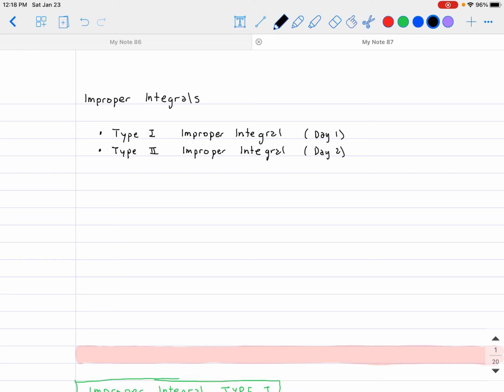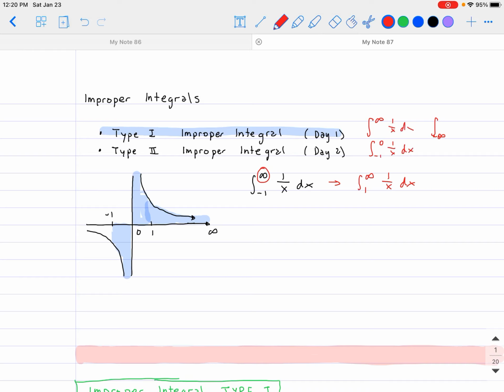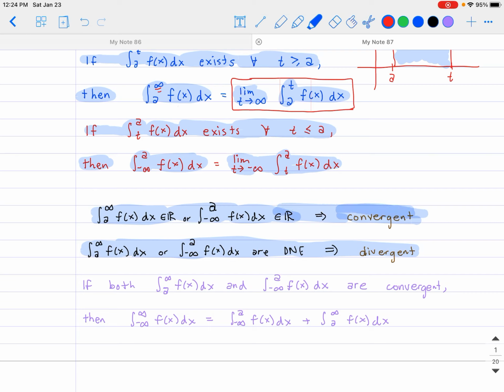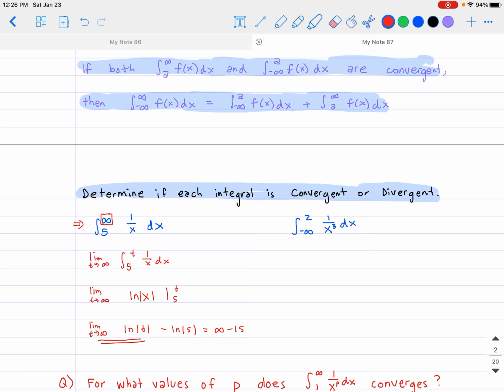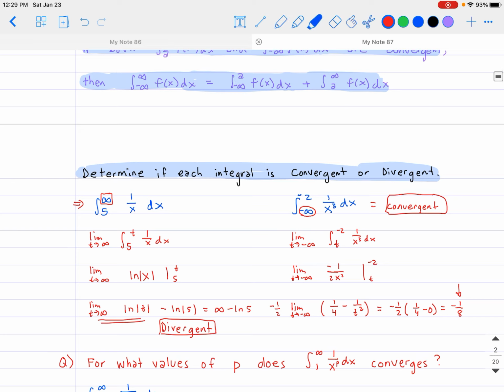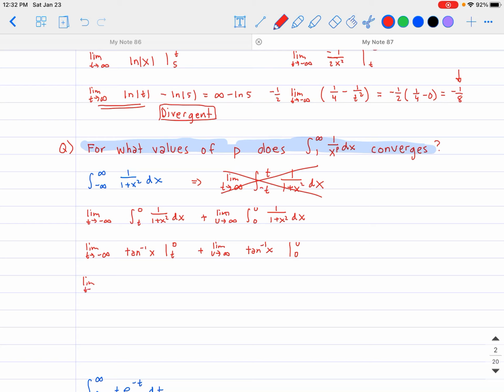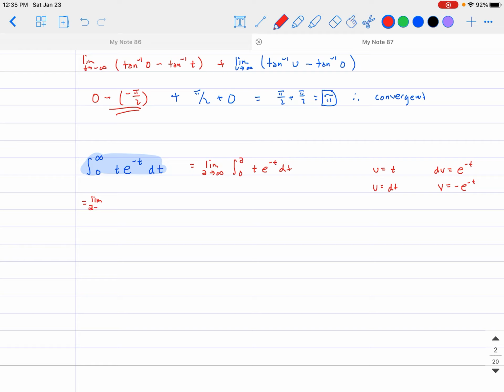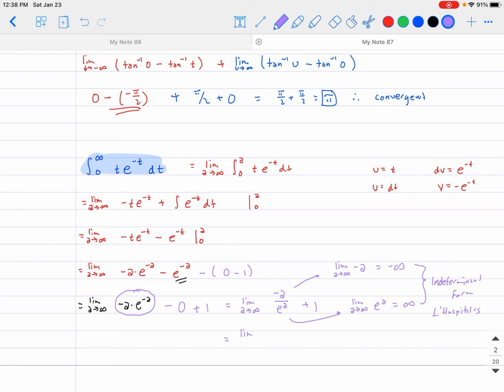Calculus: 7.6 (Improper Integrals Part 1)